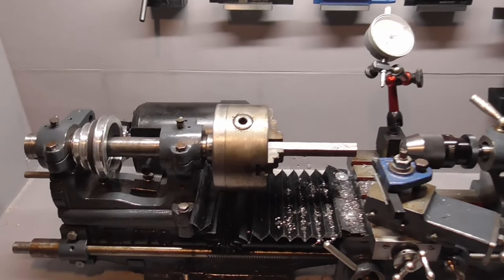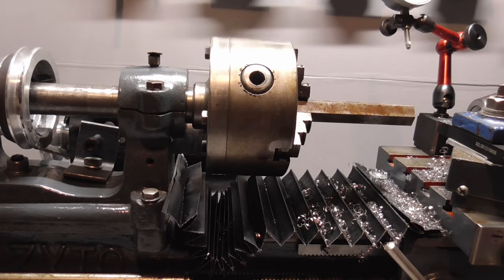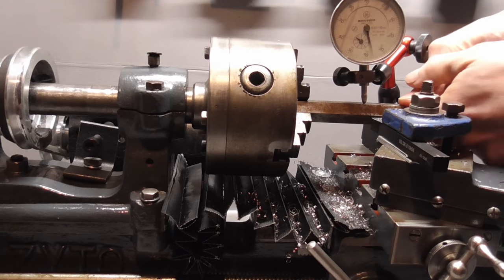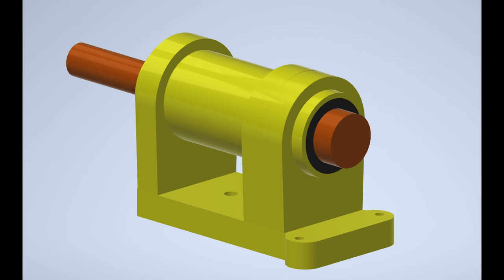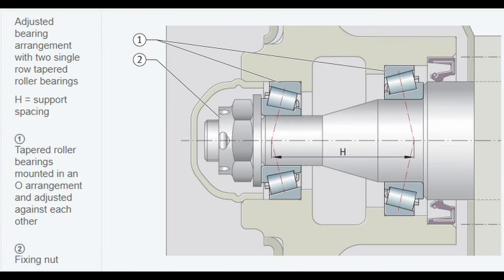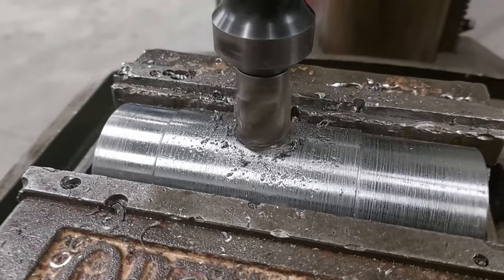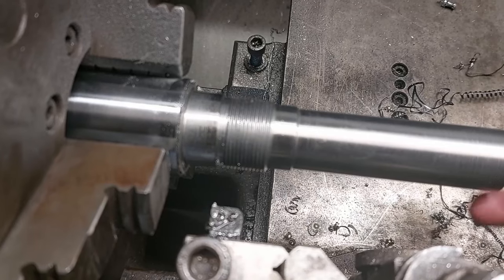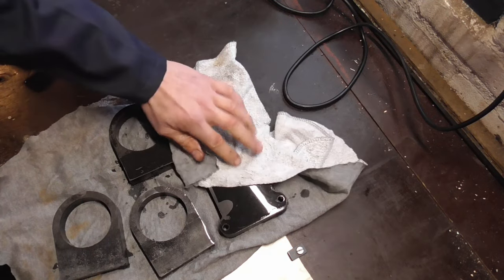HomeMade Lathe Spindle [Vintage Mini Lathe]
In this video I am making a new spindle for my Vintage Mini Lathe.